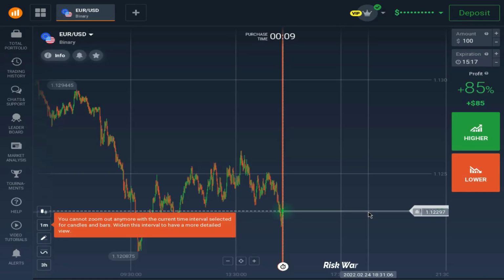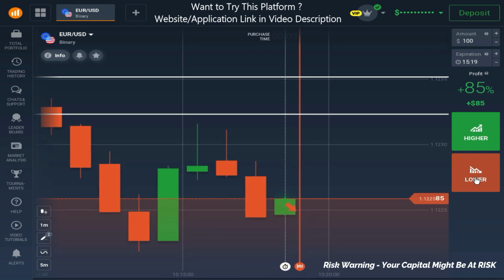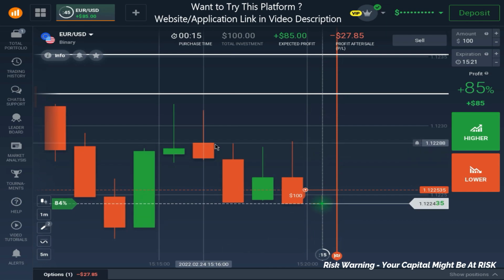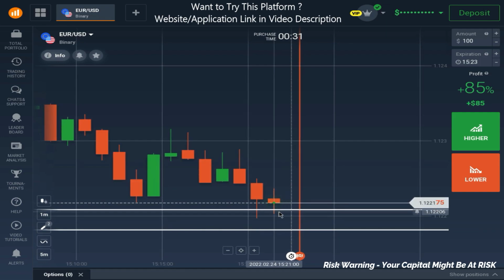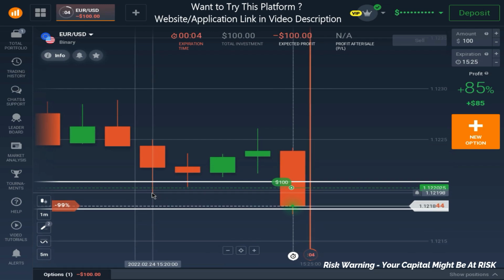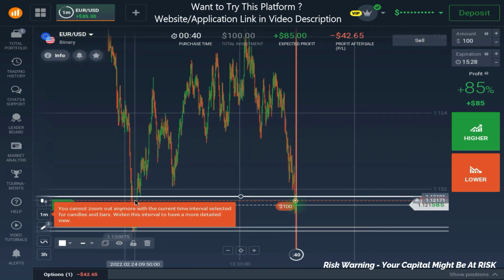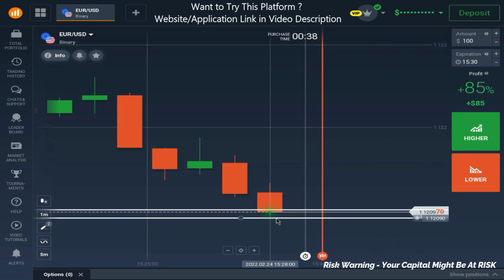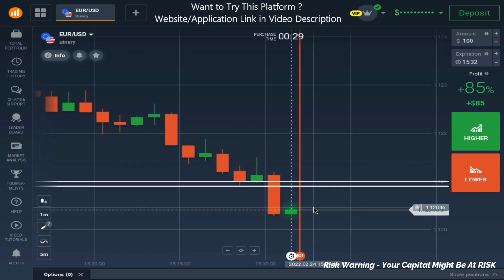How to trade 1 Minute Candlestick chart - Chart reading with Live trading